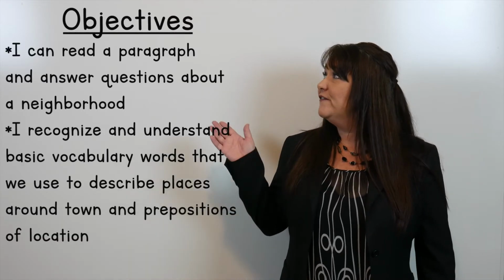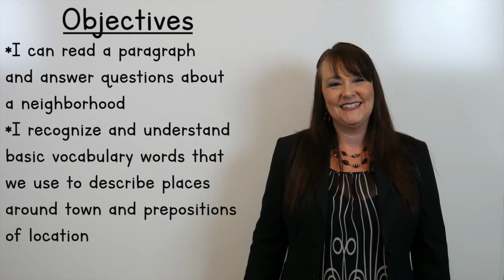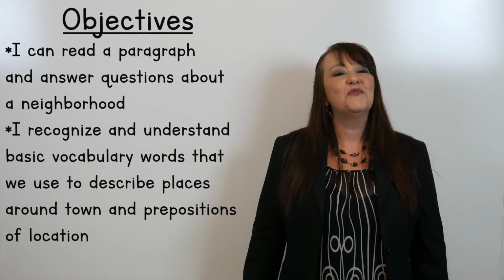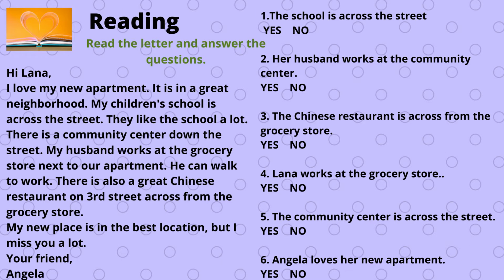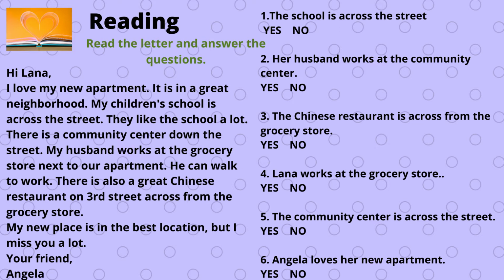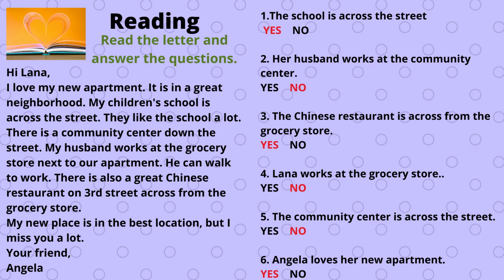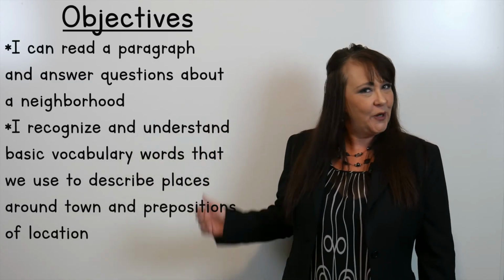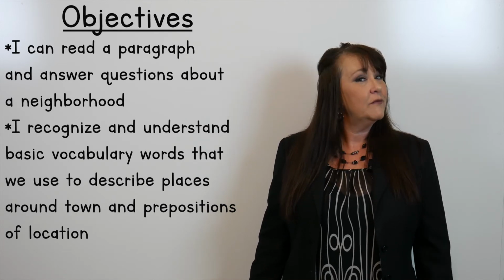Around Town: Reading about places around town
5d I can read a paragraph and answer questions about a neighborhood.
I recognize and understand basic vocabulary words that we use to describe places around town.
I know basic prepositions of location